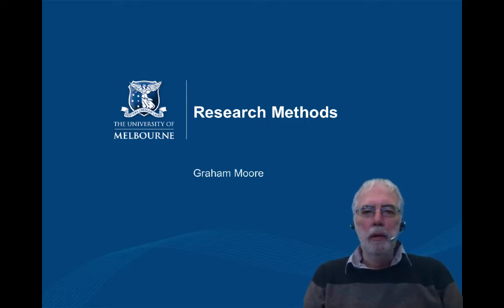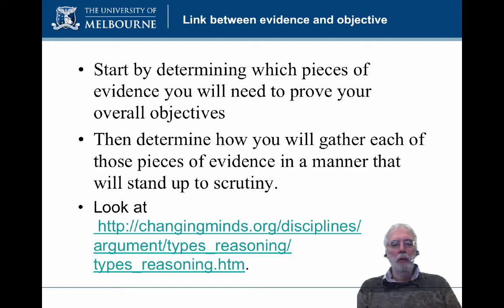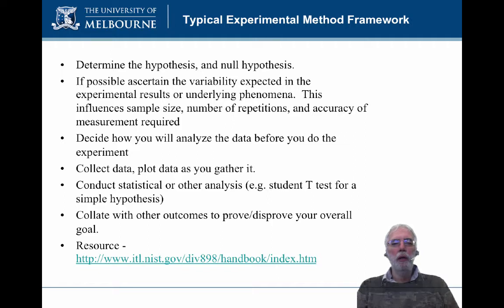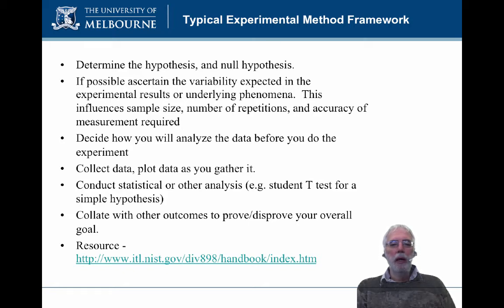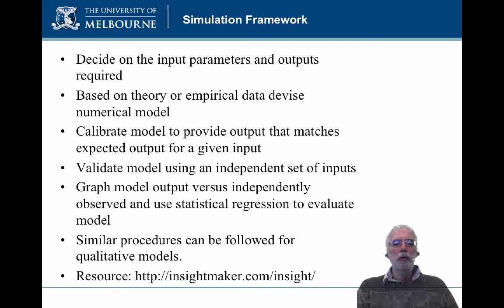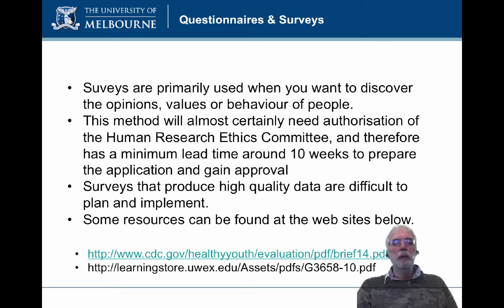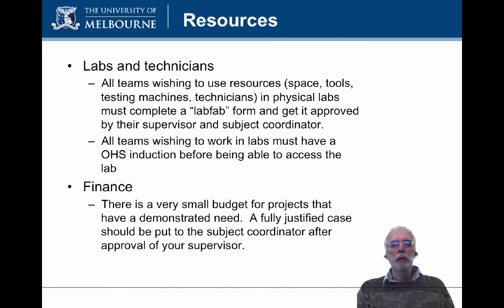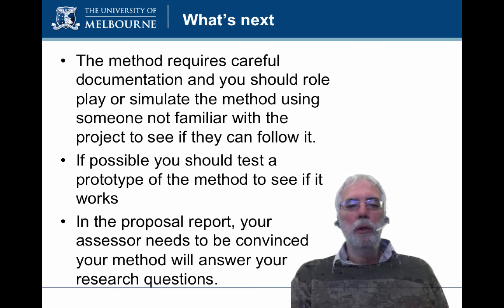ierp clip9 2015 methods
Research Methods